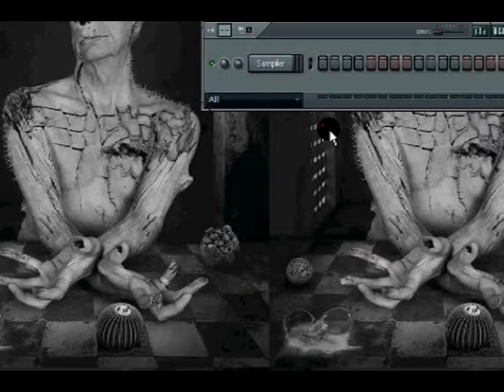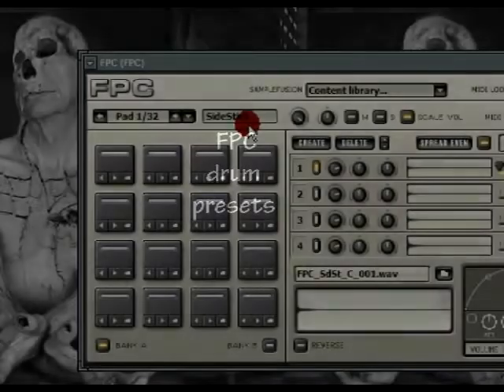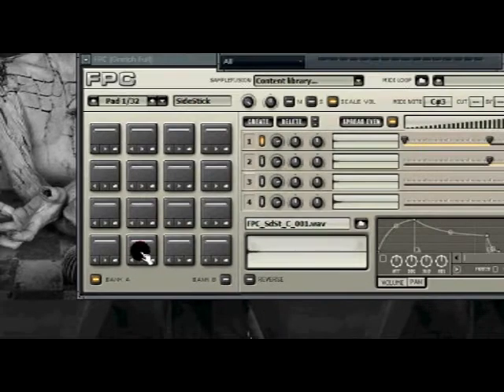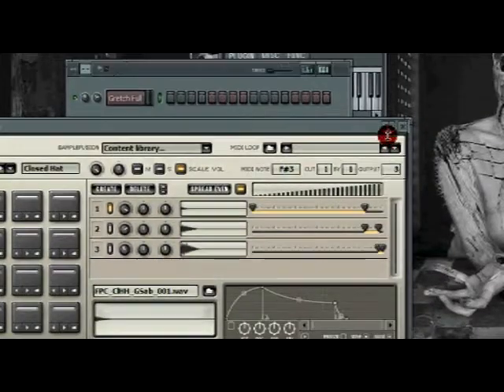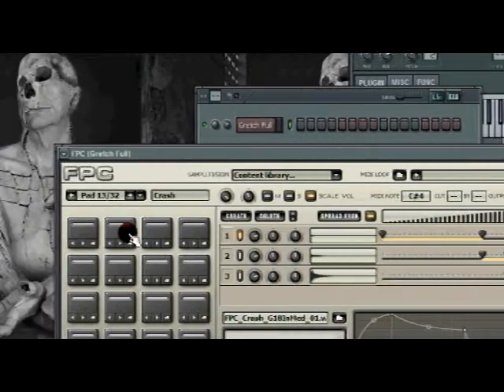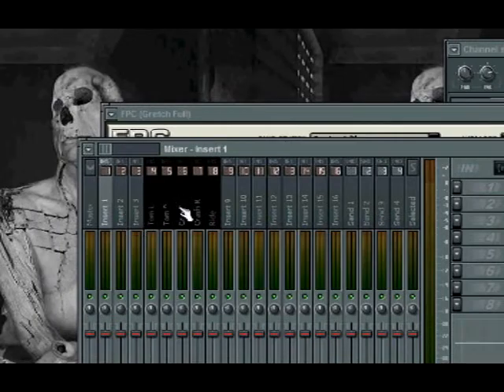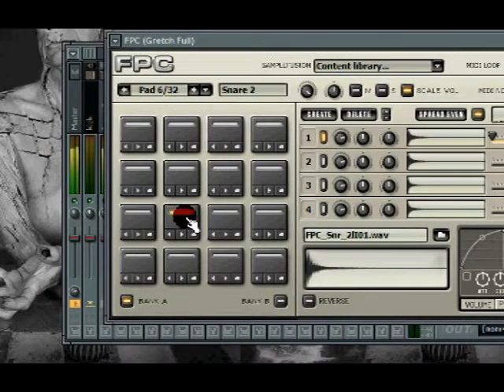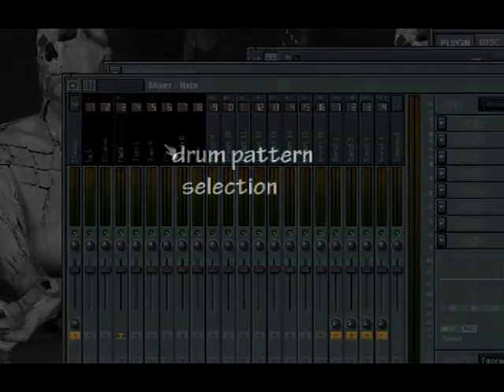FPC tutorial pt1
Fpc tutorial on FL 8...This tutorial is a basic overview using one of my tracks as a guideline..The tutorial will focus on the Fpc(drum programing and set up) aspects of the track.Post your questions and I will try my best to help out.To download song go here:
Thanks
Marino.